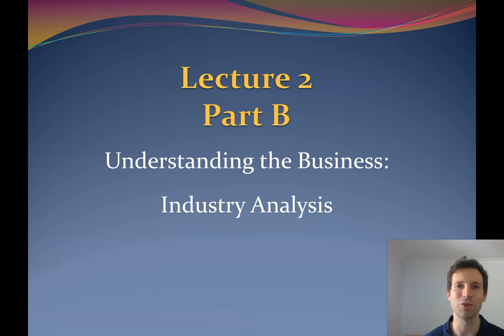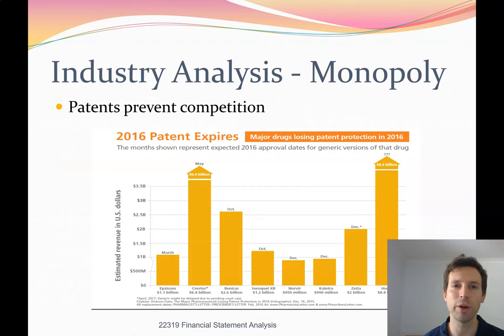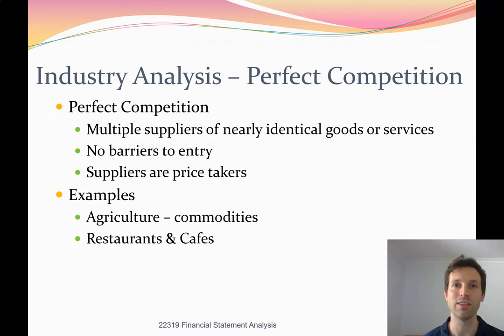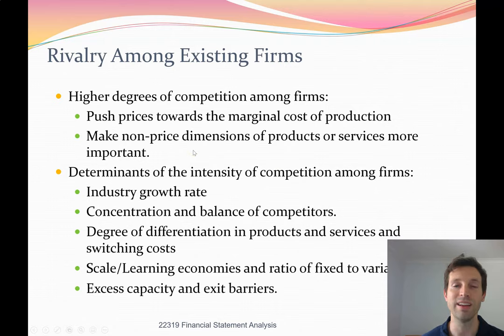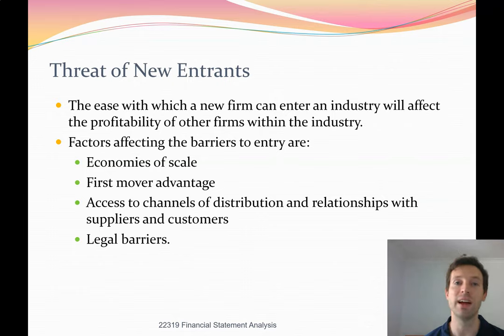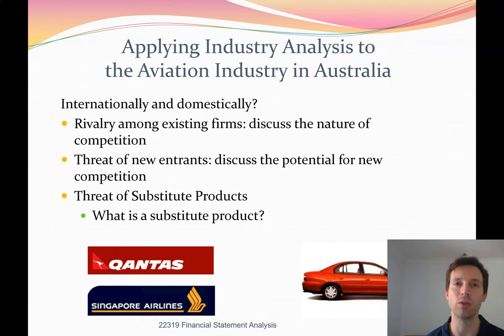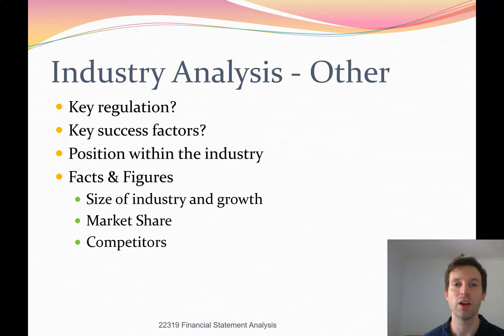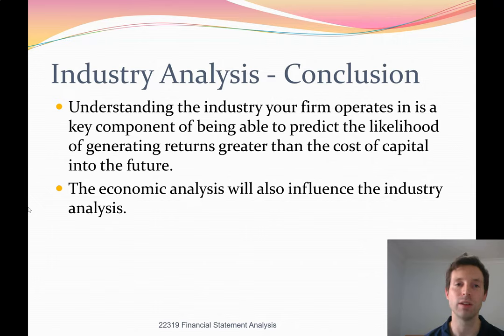FSA - Lecture 2B - Industry Analysis